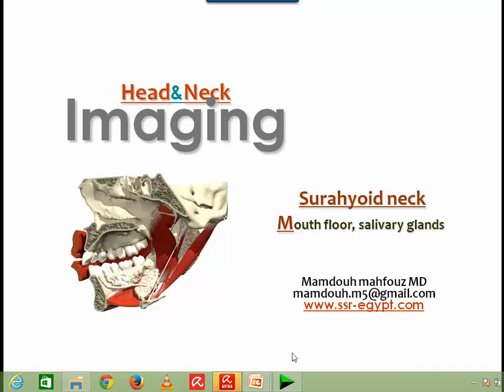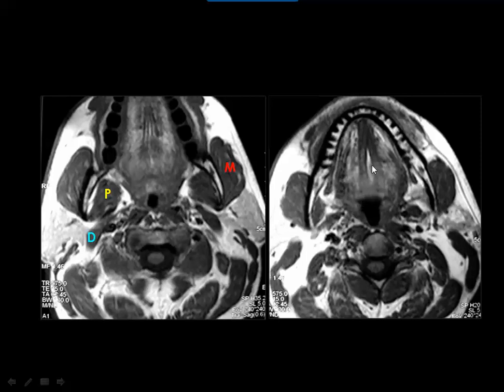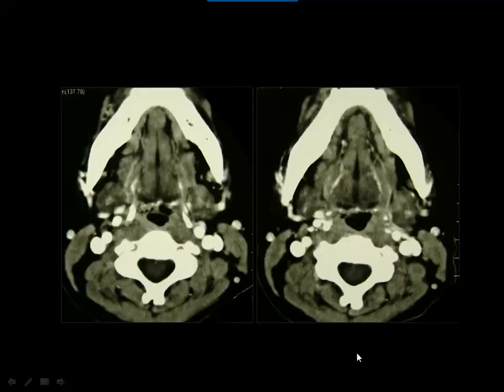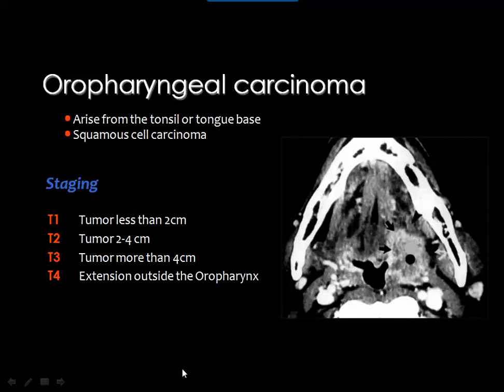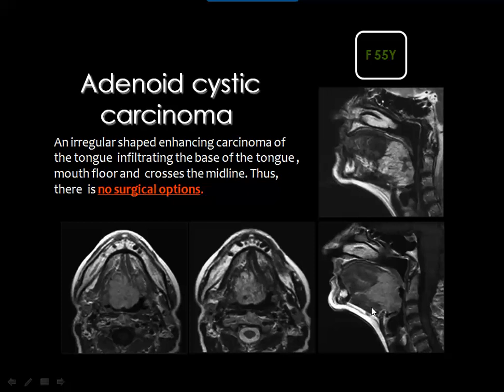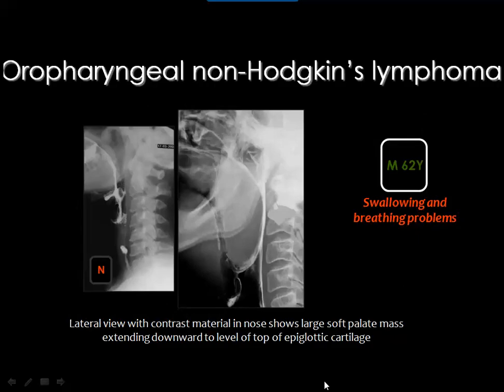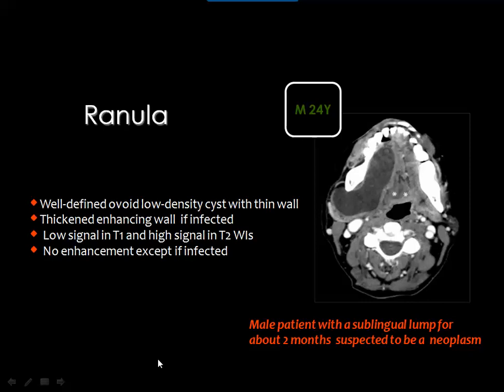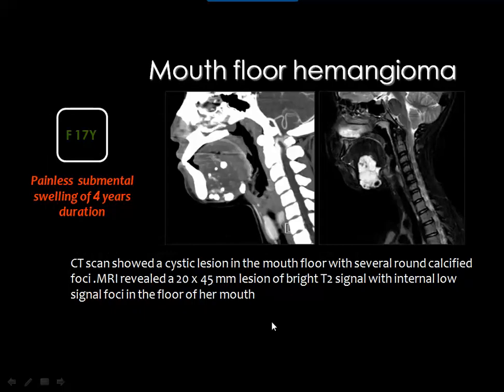Imaging of Suprahyoid neck mouth floor DRE Prof Mamdouh Mahfouz HD